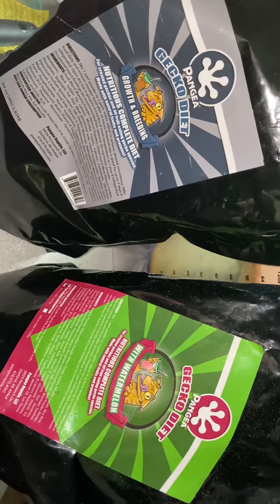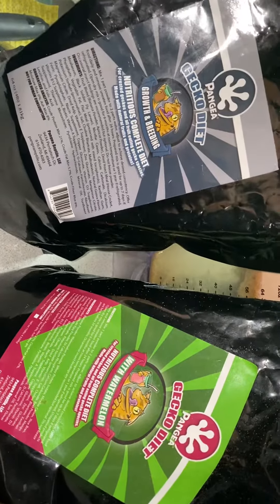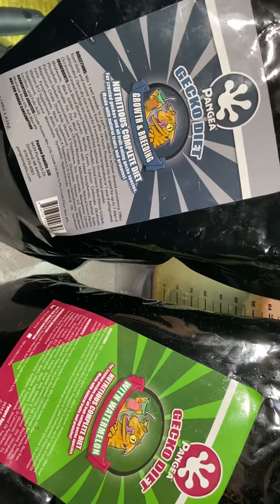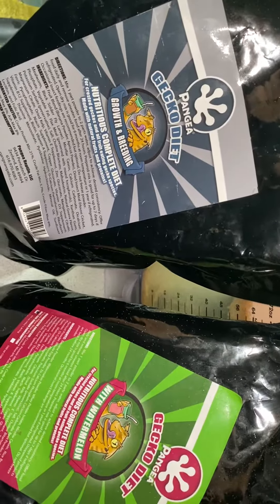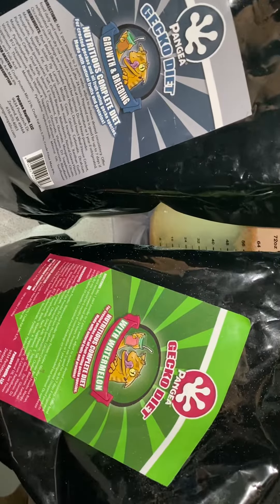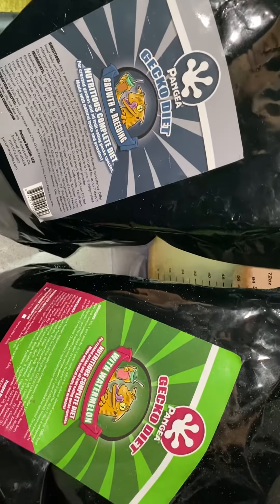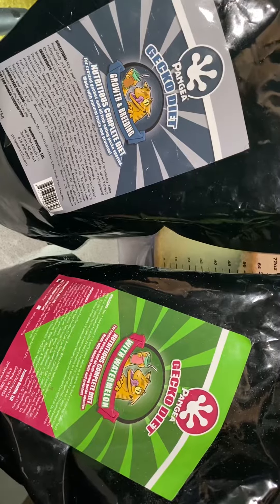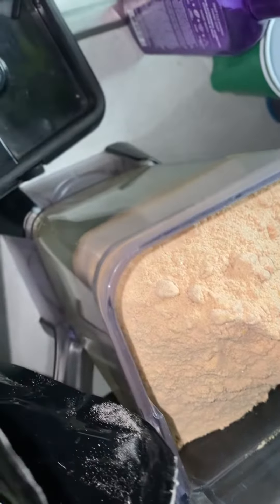Feeding Leachianus, crested, gargoyle, and chahoua gecko tips!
Some tricks we’ve picked up over the years of keeping these guys!